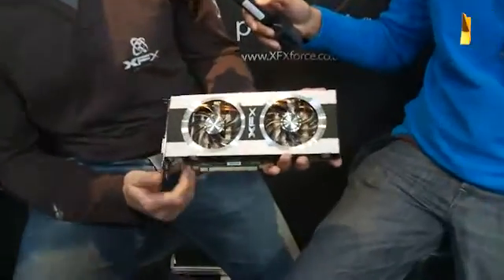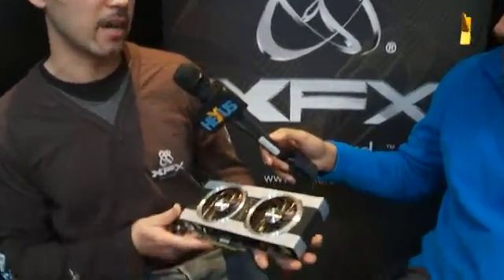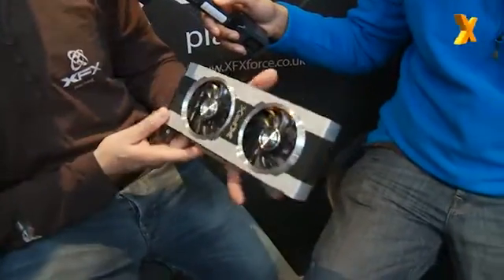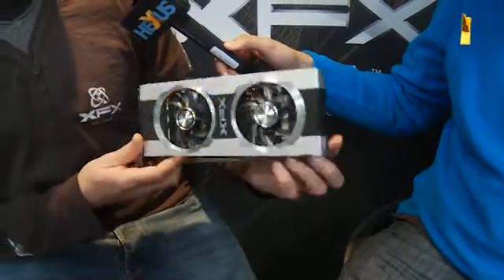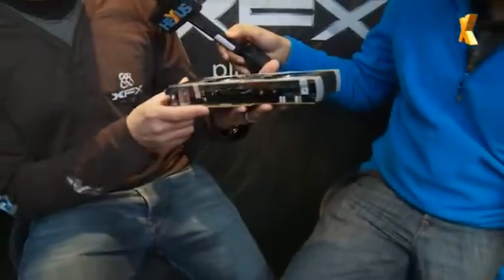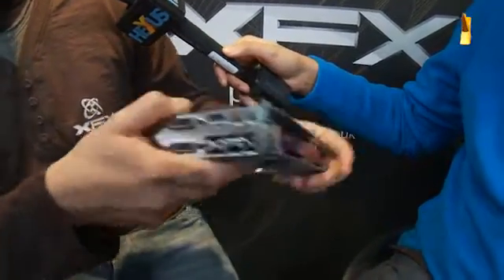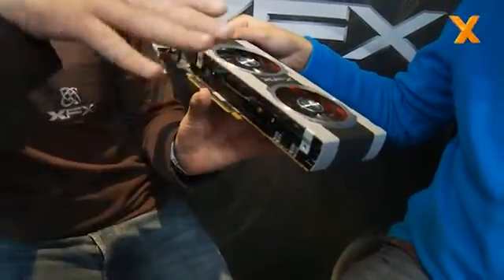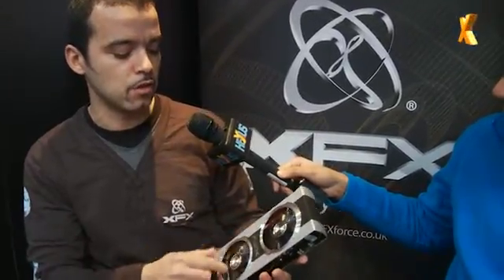XFX previews HD 7870 Double Dissipation graphics card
Custom-cooled and pre-overclocked Radeon HD 7870 ready for retail launch.